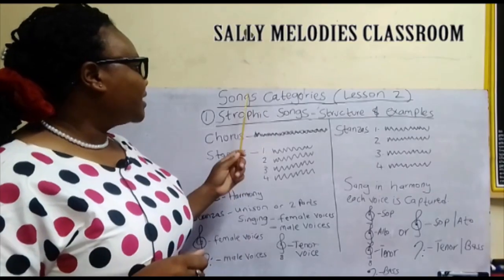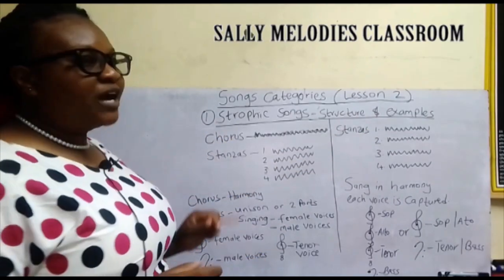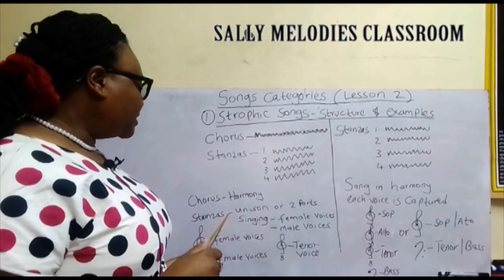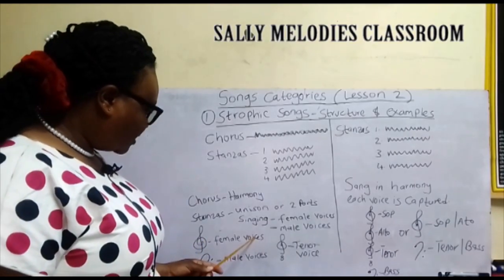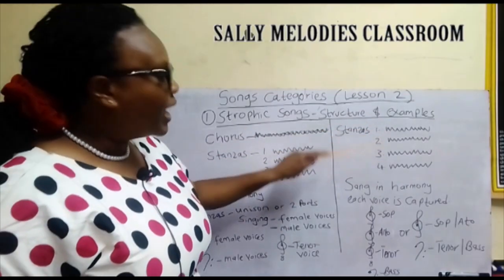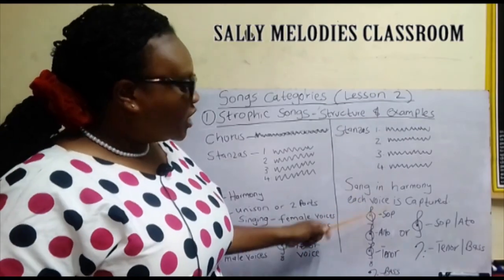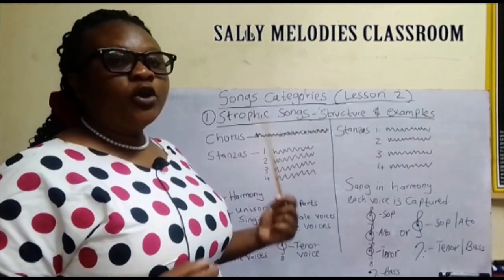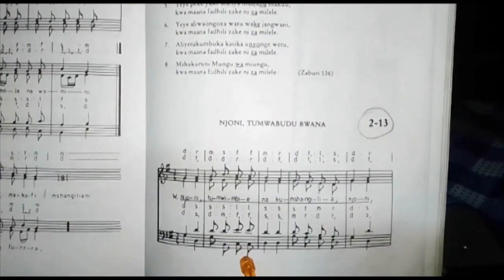CATEGORIES OF SONGS LESSON 2